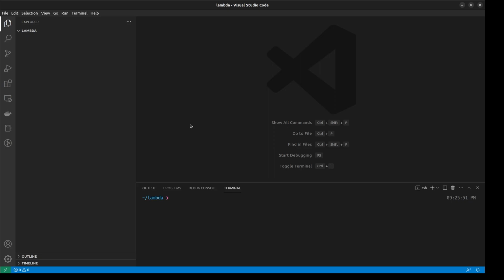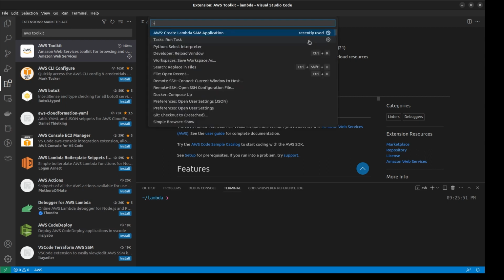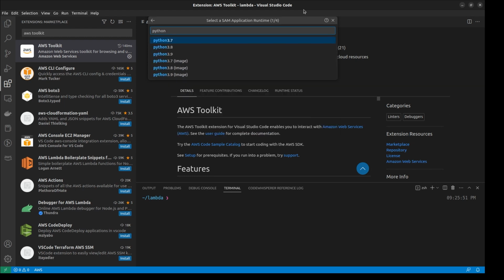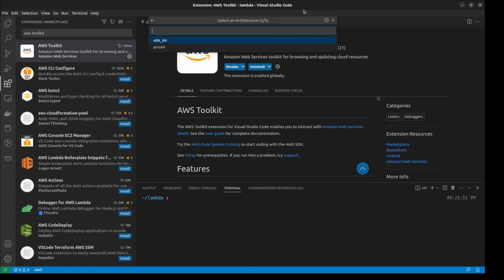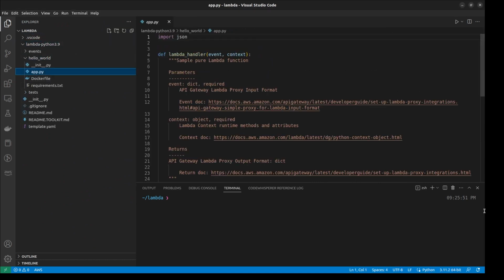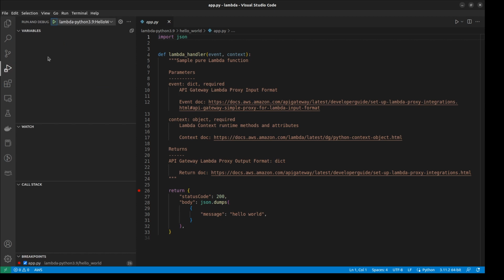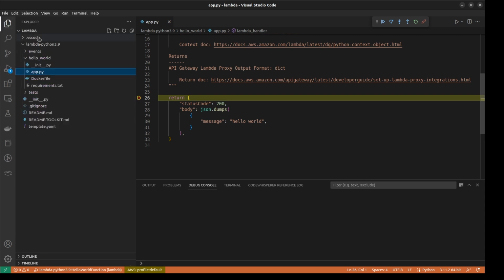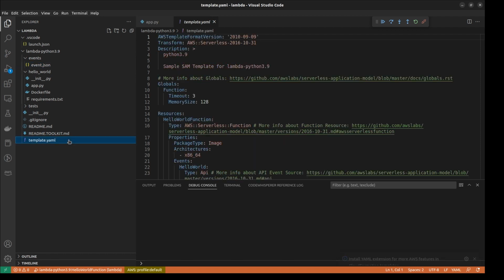Easily Setup a Local Environment for AWS Lambda in VS Code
With the ability to use the debugger within a Lambda context and set breakpoints.